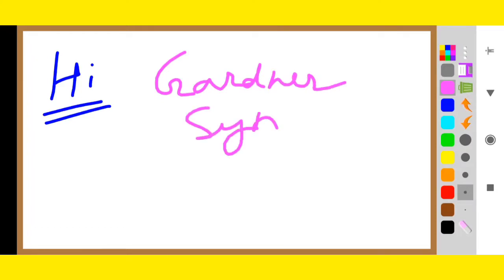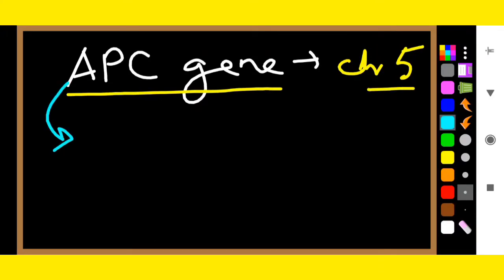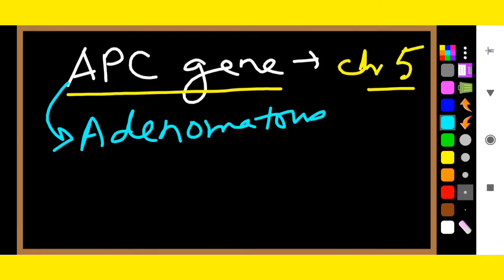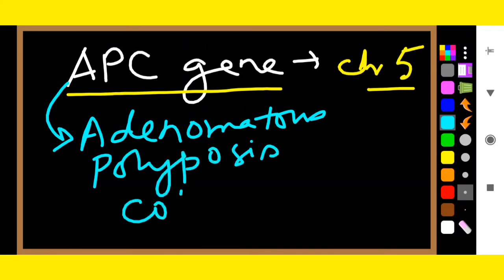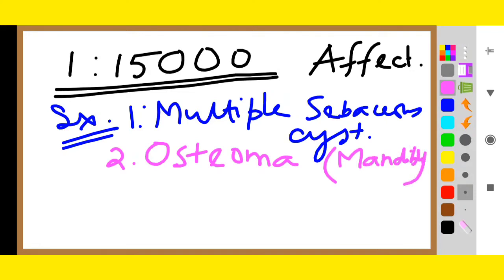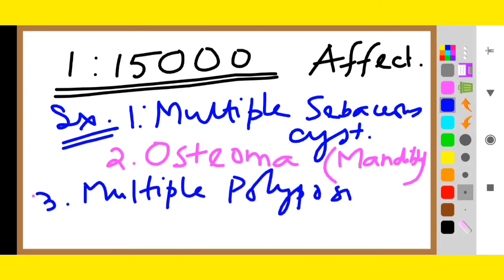Gardner's Syndrome | Shahan Layek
Telegram group for NEETPG / FMGE / NEXT / USMLE / PLAB clinical case based MCQ and Image Based questions FREE 0/

Facebook group "Medico Shahan" for NEETPG / FMGE / NEXT / USMLE / PLAB clinical case based MCQ and Image Based questions FREE 0/